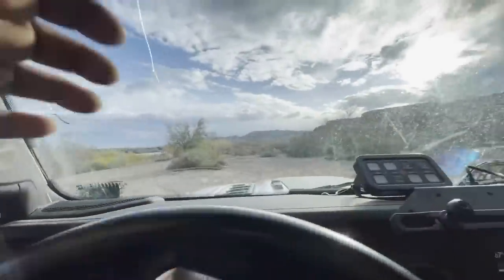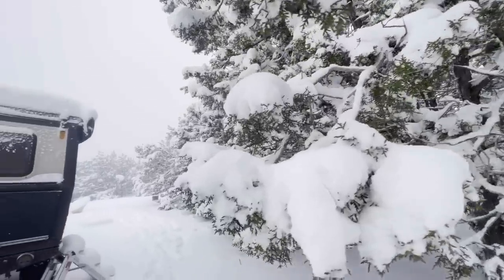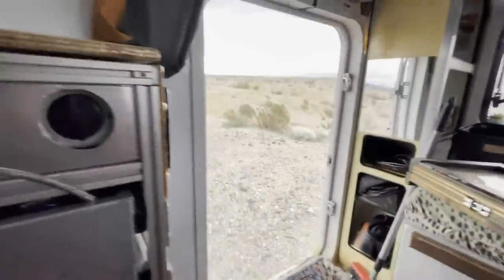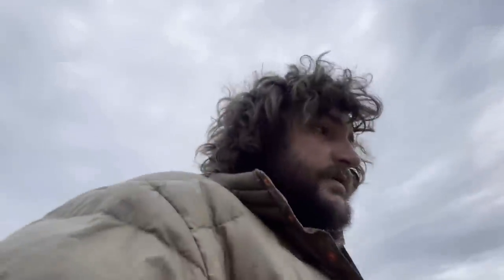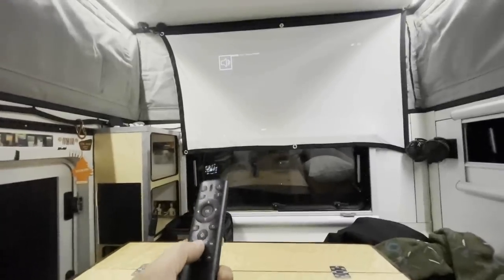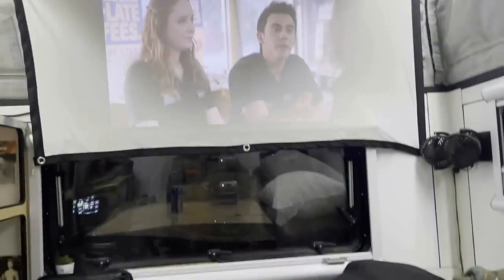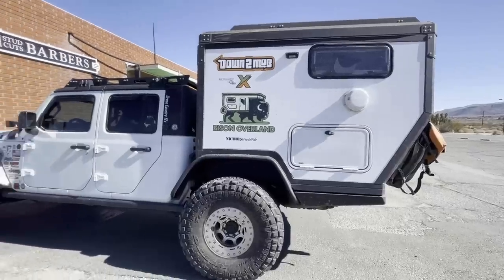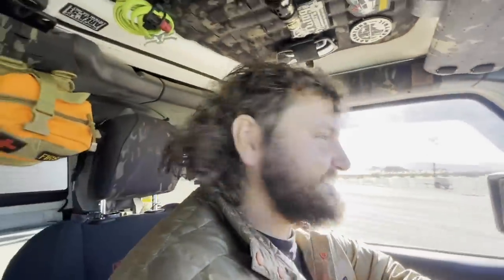I HIT A CARPORT with my Truck Camper, Windiest Day Ever, Mullet Haircut -Road to King of the Hammers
So stoked to be truck camping in the Bison camper again, and that there was no damage after our unintended meetup with my buddies carport, now on to King of the Hammers shenanigans!!

Amazon Store